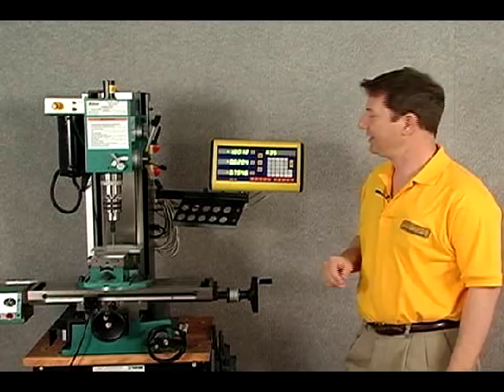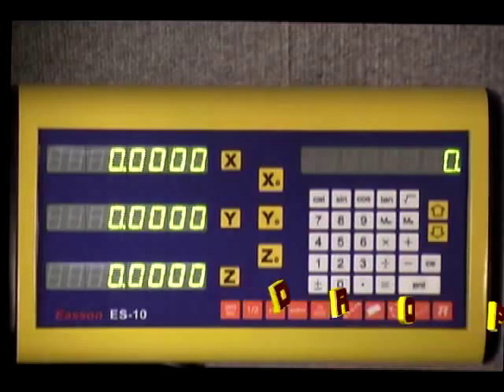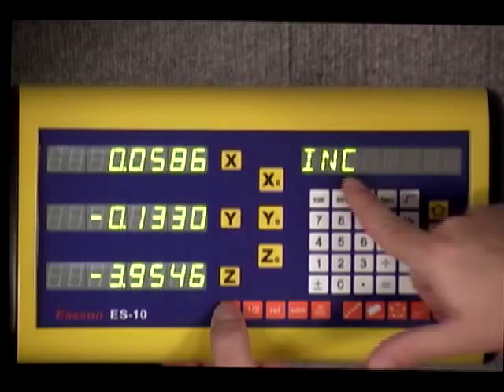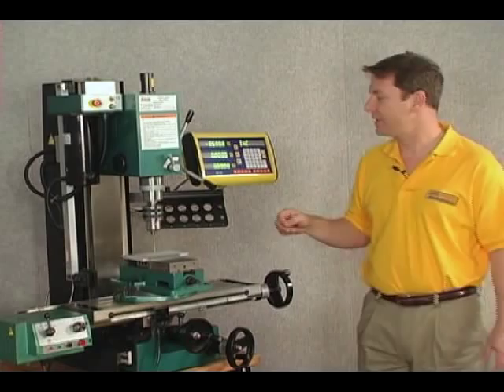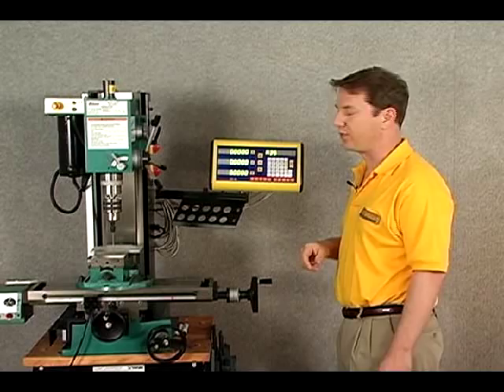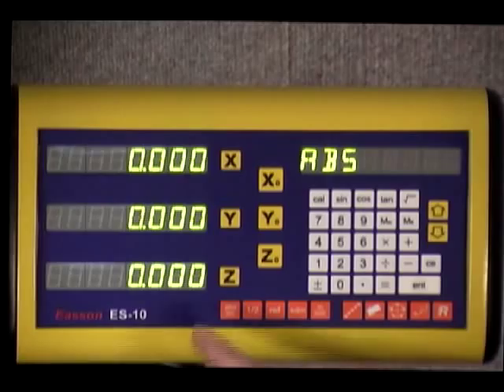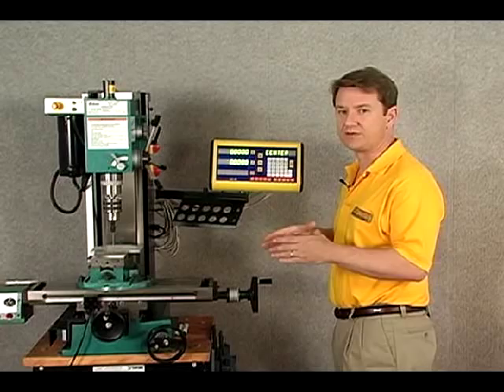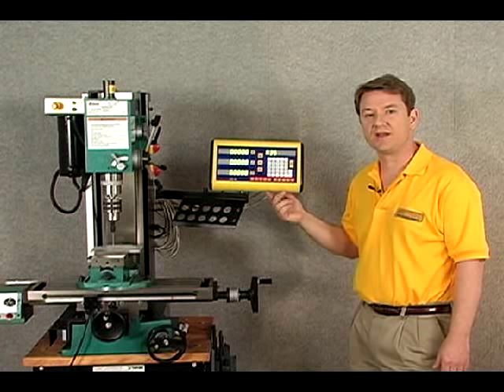EASSON ES10 Digital Readout Overview